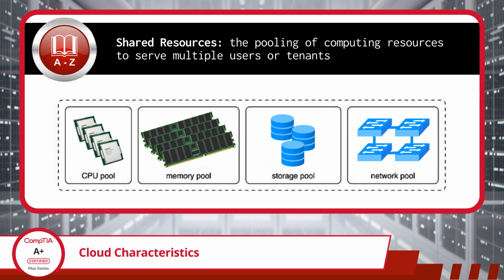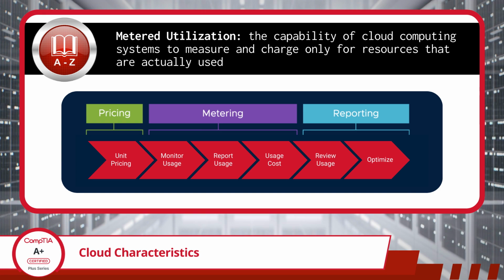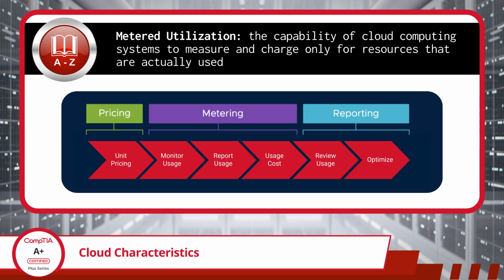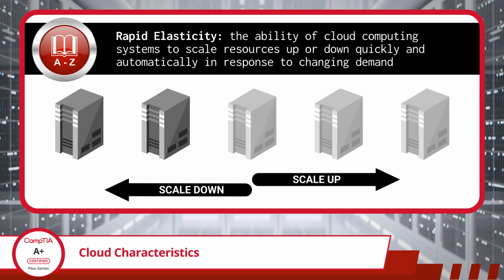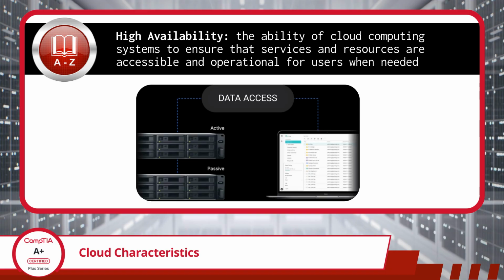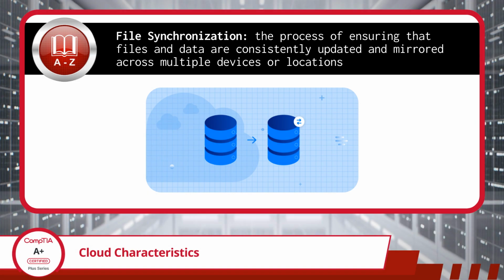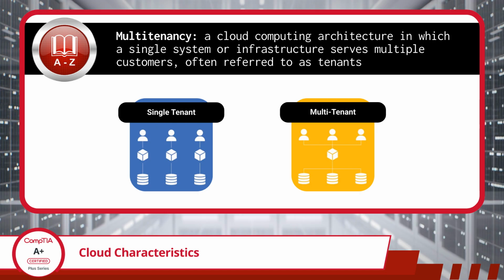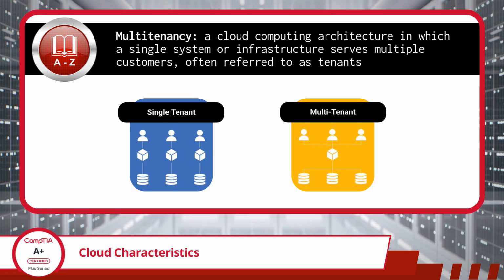CompTIA A+ Core 1 (220-1201) | Cloud Characteristics | Exam Objective 4.2 | Course Training Video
CompTIA A+ Core 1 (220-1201) | Exam Objective 4.2 | Summarize cloud computing concepts - Cloud Characteristics